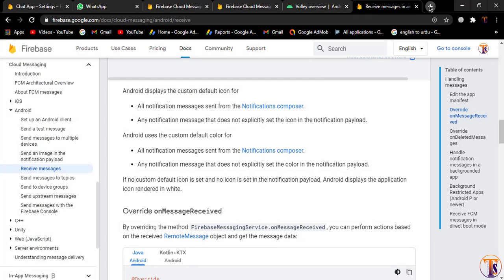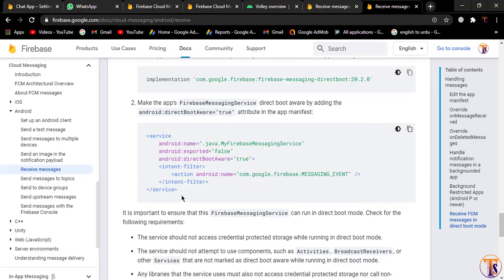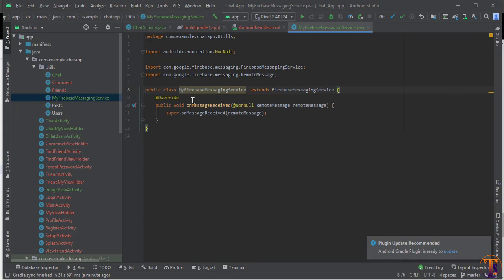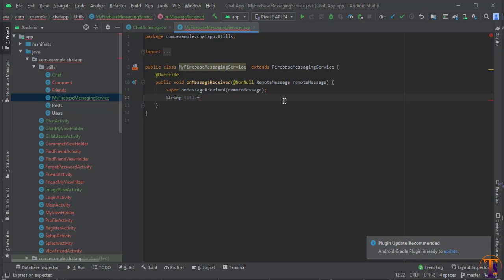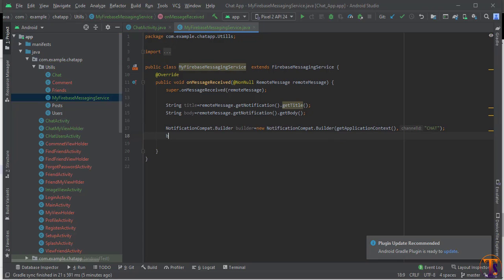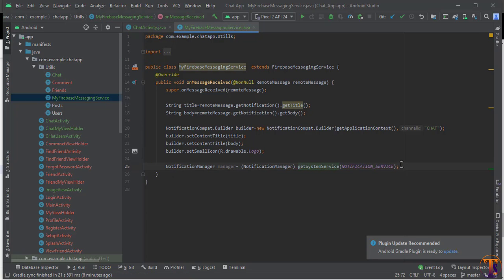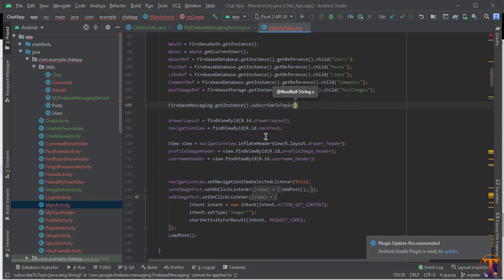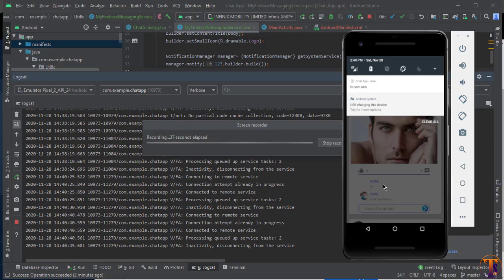Chat Me App - 43 - Receive Sms Notification - Device to Device Notification - Social Networking App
Hi

About this video:
This video is about android development main focus of this video on Android Chat App. This is the 43rd video of android Chat App development.
In this video recieve Sms Notification - Firebase Device to Device Notification - Social Networking App  - Social Networking App  Android Studio  Firebase Android Studio.

 All Features
1.Registration and Setup Profile
2.Login
3.Forgot Password
4.View People Post
5.Like Any particular Post
6.Comments on Post
7.Add new Post
8.View His profile
9.Update his Profile
10. Search any Person
11.View All People and their profile
12.Send Friend Request
13.Accept Friend Request
14.Cancel Friend Request
15. Accept Friend Request
16.Reject Or Decline friend Request
17.View All his Friends
19.Chat with wit any friend
20.View total number of likes and comments under each post,time ago features when post uploaded.